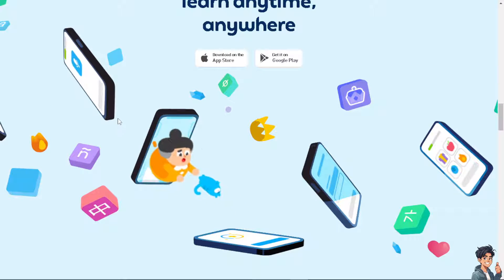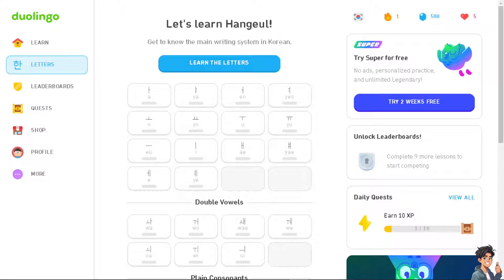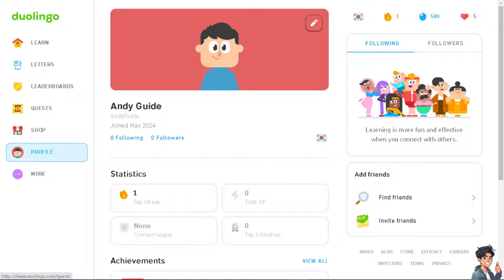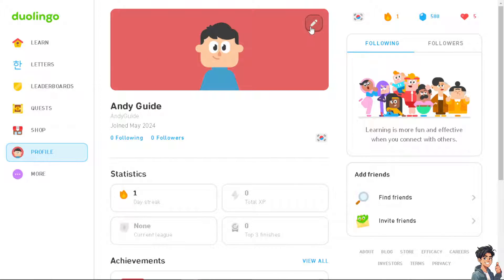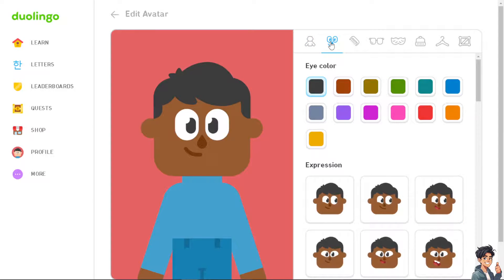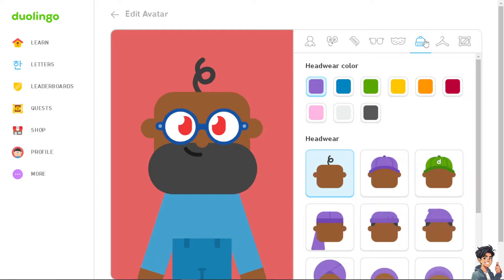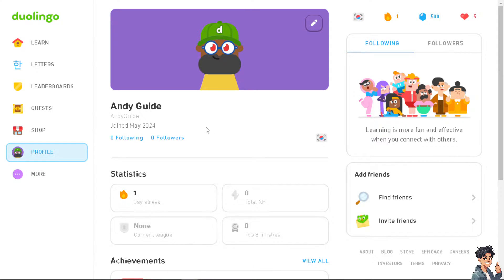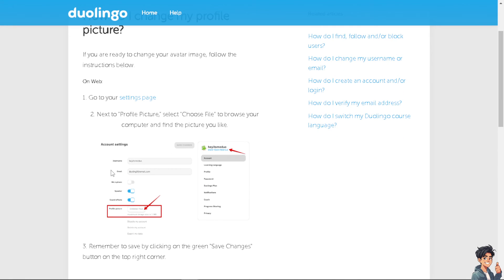Can You Change Avatar To Profile Picture In Duolingo (Full 2024 Guide)